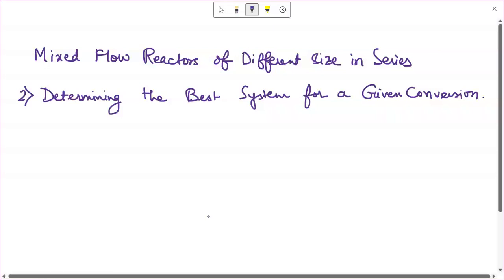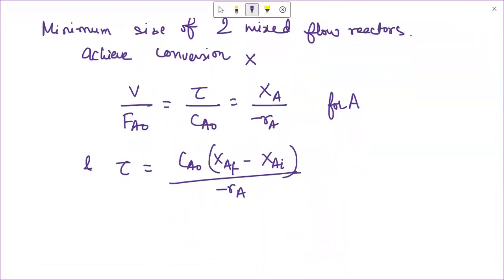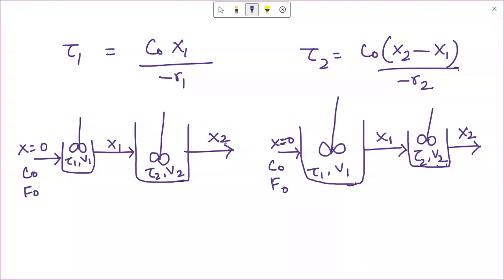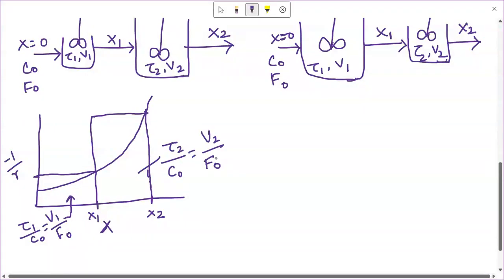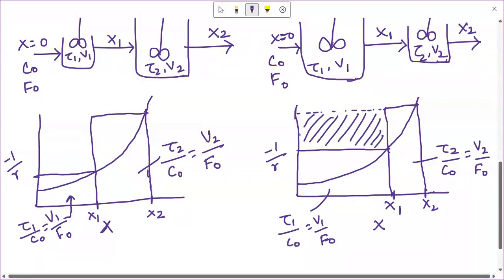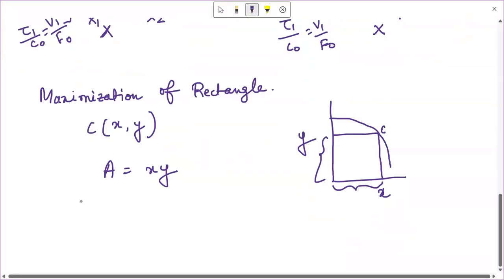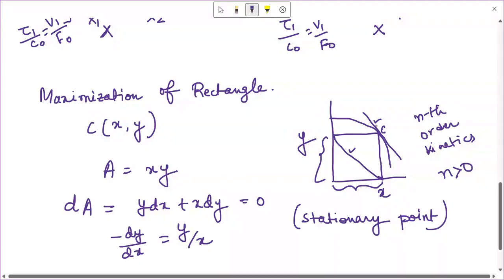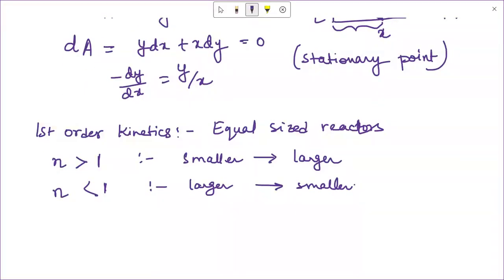LEC 37 Unequal sized Mixed Flow Reactors in Series Part 2